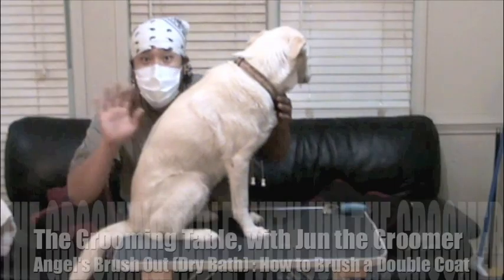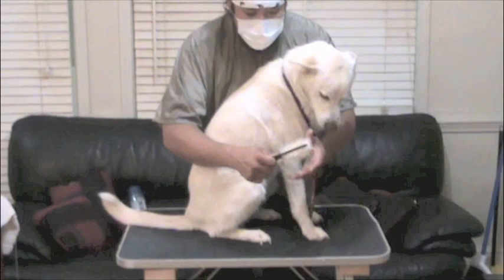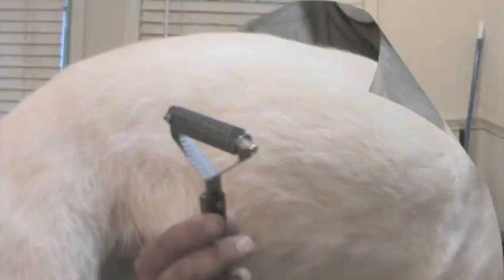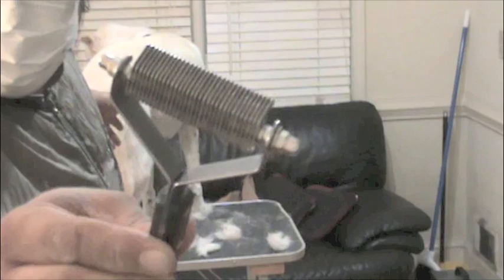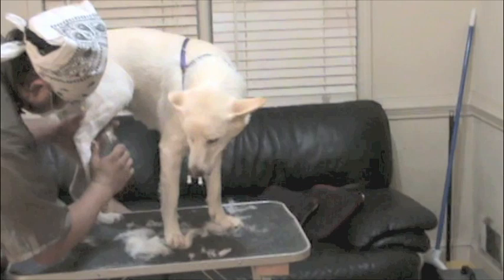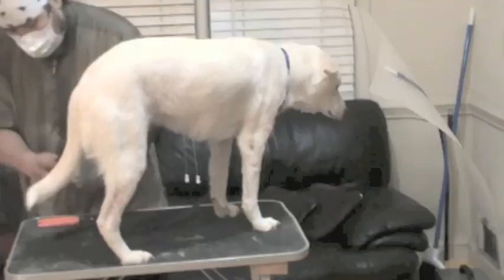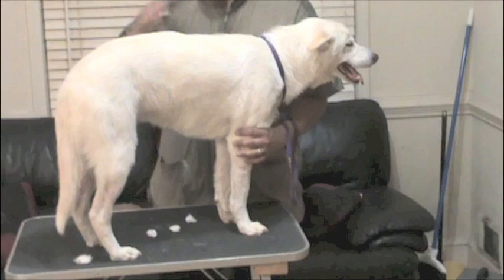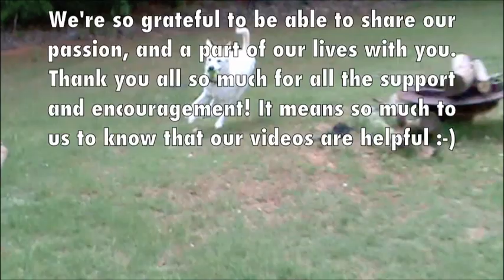The Grooming Table: How to Brush a Double Coat (Dry Bath)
I'm Jun the Groomer, and welcome to The Grooming Table!

In this episode, we'd like to share with you what we do when our 11 year old Jindo-mix, Angel, starts to shed a lot (blow coat). All double coated dogs like Angel are constant shedders - it's actually a sign of a healthy skin & coat. However, about 2-3 times a year it tends to get out of hand.

Rather than give her a bath, which wouldn't really help the situation - and could actually cause her to smell even worse after a few days - we believe it is better to give her a thorough brush out (carding). Remember, BrushMoreBatheLess :-)

Here are the links to the tools that I mention in this video:

Paw Brothers Greyhound Style True Teflon Steel Comb, Medium/Fine by Ryan's Pet Supplies $11.14

Paw Brothers 10 Blade Medium Coat Rake by Ryan's Pet Supplies $20.08

Paw Brothers 12 Blade Fine Coat Rake by Ryan's Pet Supplies $25.78

Paw Brothers 20 Blade Medium Double Wide Coat Rake by Ryan's Pet Supplies $32.39

Paw Brothers 26 Blade Super Fine Coat Rake by Ryan's Pet Supplies $31.54

TAMSCO 5-Inch Stripping Knife, Wooden Handle Wooden Handle Fine Teeth 1-Inch Blade, Ideal For Working Around The Face Hardened Stainless Steel by TAMSCO $15.00

AdVet Hygienics Waterless Aloe Shampoo, 8 oz by AdVet Inc. $20.89

AdVet 90 Day Hygienic Wash Kit by AdVet Inc. $28.96

Reliq Advanced Skin Solution for Pets, 4-Ounce by Reliq $14.49

G2PLUS Disposable Latex Finger Cots Reusable Rubber Fingertips Protective Finger Gloves Art Latex Tissue Finger Cot (200 PCS) by G2PLUS $6.99

Disposable BLUE Earloop Face Mask, Filters Bacteria 3 PLY 50/bx by DYNAREX Company $5.79

Artist: Alien

Artist: Feelo